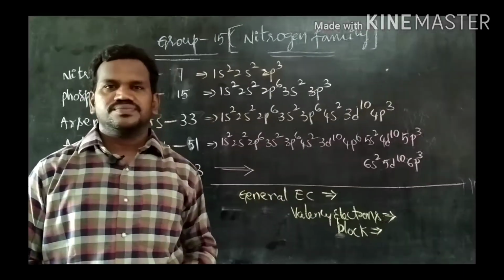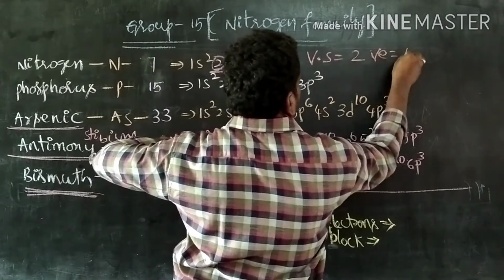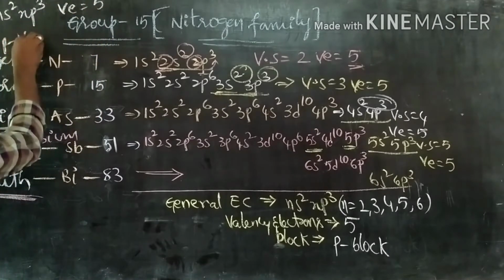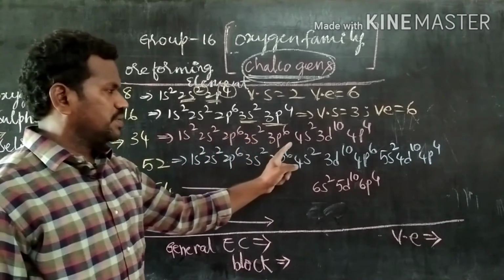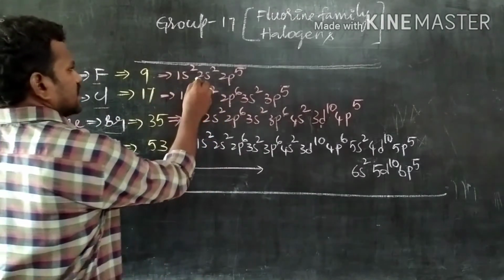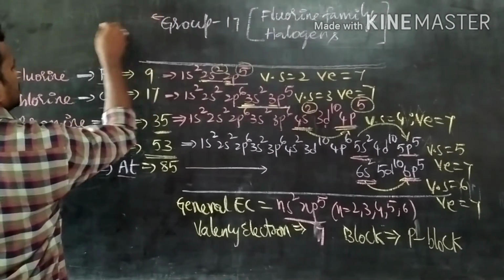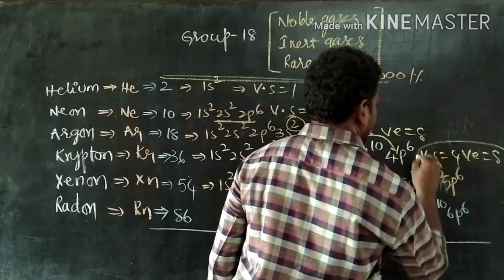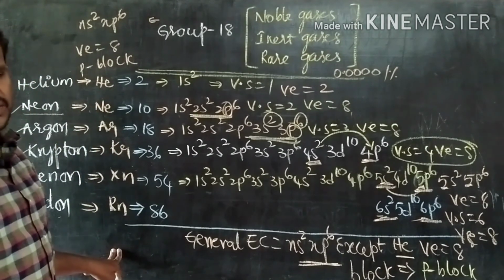Periodic Classification table groups 15,16,17,18 / M.V SASI BABU